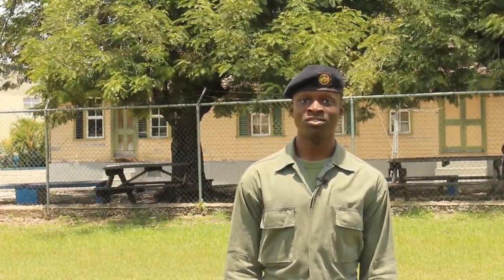FC2X21 LCpl STONE A MSCU Leopard Crawl